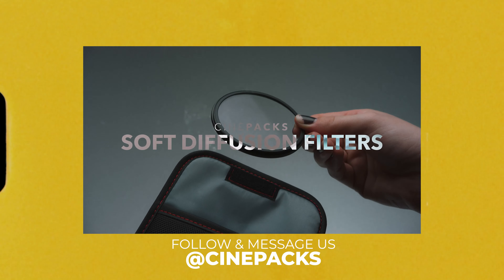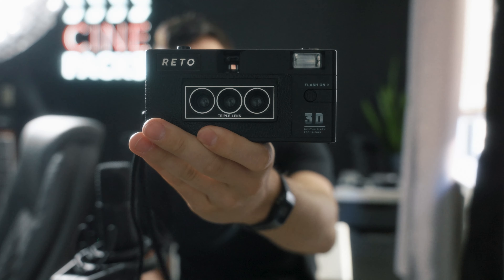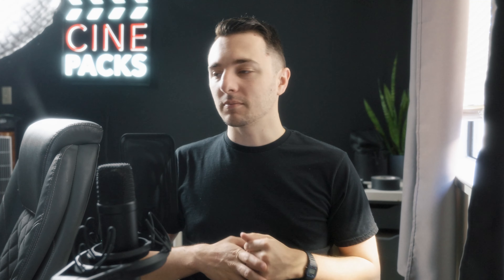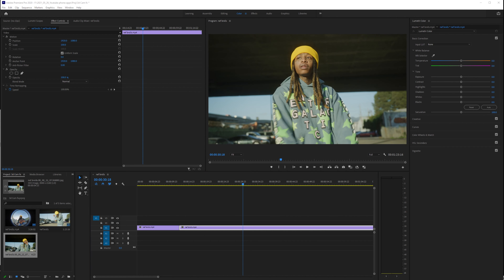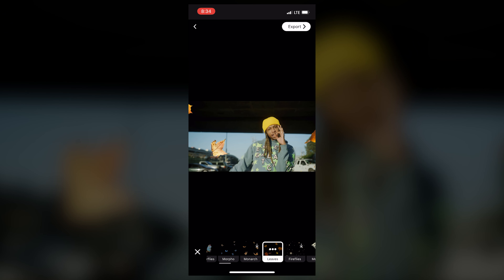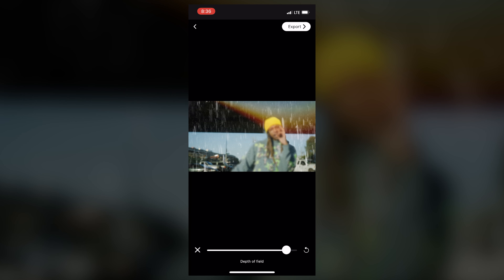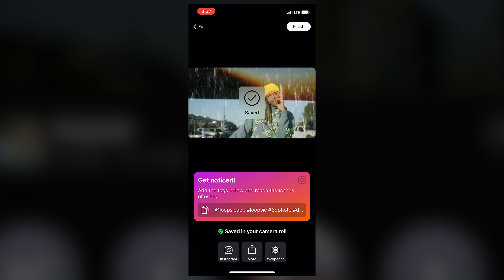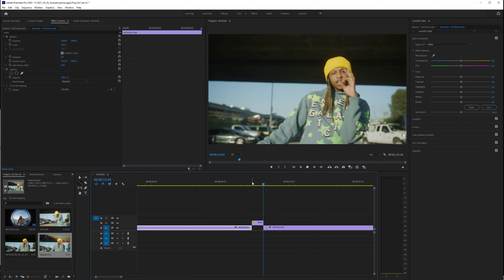EASY 3D Camera Music Video Effects - iPhone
Get the 3D Camera effect with no film camera. Easy wiggle effect in adobe premiere, Final cut, after effects.